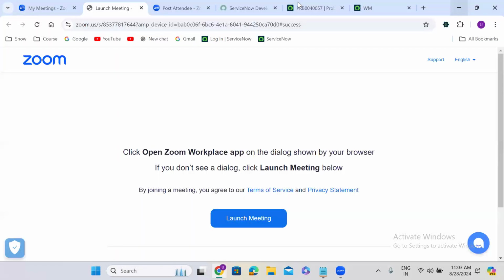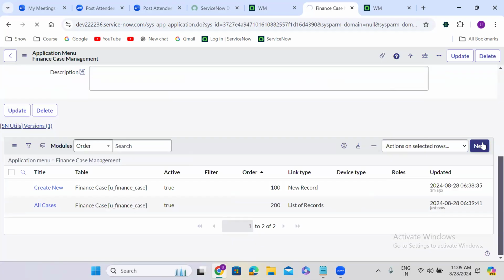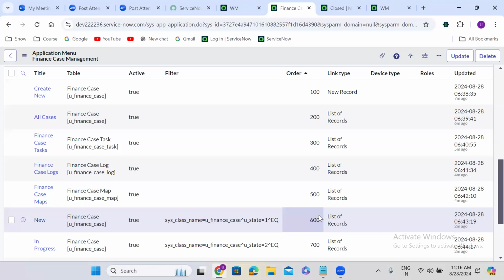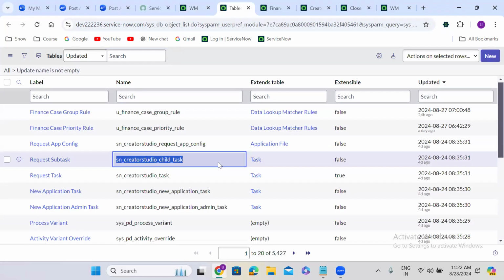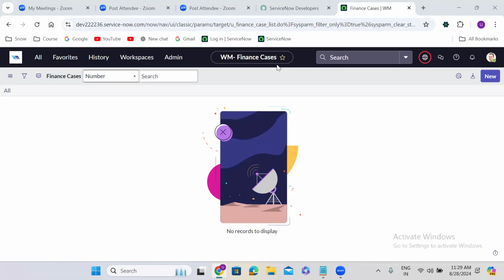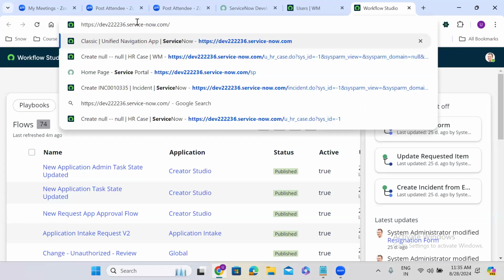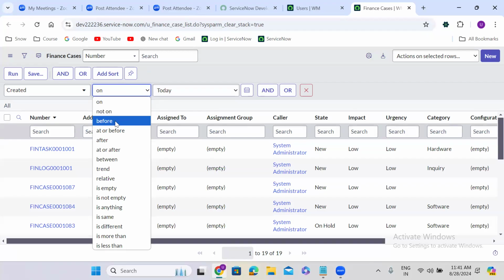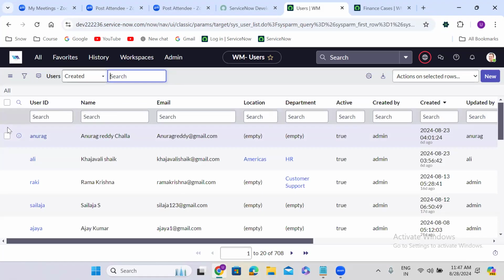ServiceNow Application Menus/Modules explained in detail by Uday Gadiparthi.Contact us at 6304422358